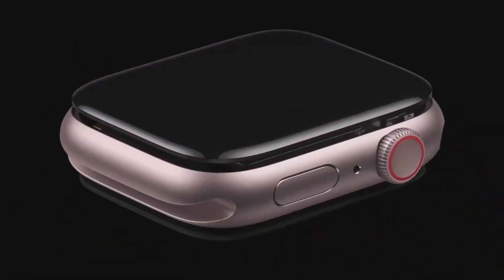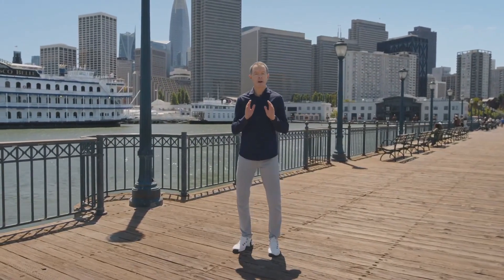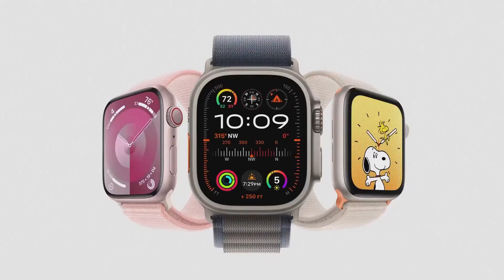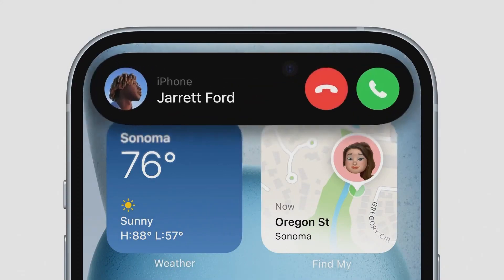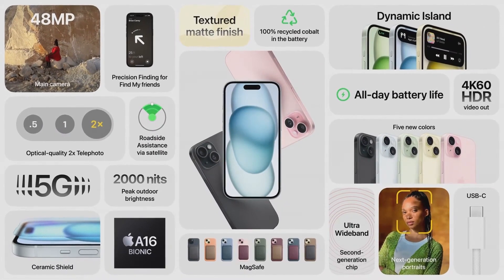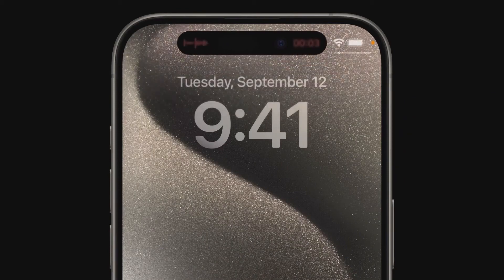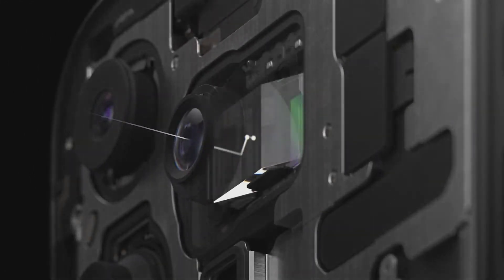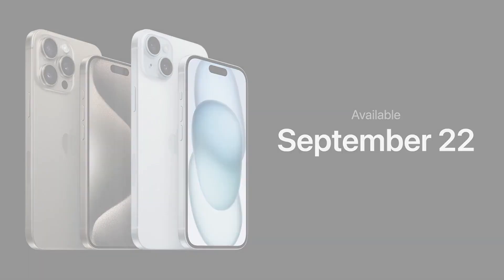Apple iphone 15 Pro Max | Apple Event in 11 Minutes | 2023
Apple iphone 15 Pro Max | Apple Event in 11 Minitues | 2023

0:00 Intro
0:08 Apple Watch Series 9
1:26 Apple Watch Double Tap
2:17 Apple Watch S9 SiP
2:55 Apple Watch Ultra 2
4:10 Apple Watch SE
4:26 Apple Watch Prices and Availability
4:43 iPhone 15
5:57 iPhone 15 USB-C
7:00 iPhone 15 Prices and Availability
7:13 iPhone 15 Pro Titanium
10:56 iPhone 15 Pro Prices and Availability

At Apple's Wonderlust event, the company revealed all-new products, including the iPhone 15, iPhone 15 Plus, iPhone 15 Pro, iPhone 15 Pro Max, Apple Watch Series 9 and Apple Watch Ultra 2. See all the products recapped in our 11-minute supercut.

📱 Get ready for the ultimate Apple experience! Join us for an exhilarating recap of the Apple Event in just 11 minutes and discover the highly-anticipated Apple iPhone 15 Pro Max, unveiled in 2023. 🍏

In this concise video, we've condensed the key moments, features, and highlights of the event, giving you a fast and comprehensive overview of Apple's latest innovations. From groundbreaking technology to stunning design, it's all here in a bite-sized package. 🌟

iPhone 15 event: all the news on Apple’s new phones

While the iPhone 15 was undoubtedly the focus of Apple’s September 12th event, we also saw new AirPods Pro (second-generation) earbuds with a USB-C case plus two new updates to its watch line with the Apple Watch Series 9 and Apple Watch Ultra 2 with new processors inside.

The iPhone 15 lineup’s most significant addition is a new USB-C port, while each model also comes with the Dynamic Island. The iPhone 15 Pro and iPhone 15 Pro Max added an Action Button that replaces the mute toggle to go with new titanium bodies, ultra-thin bezels, and a higher starting price.

Apple also announced the new iOS 17 software update will be released on Monday, September 18th, and macOS Sonoma is coming on September 26th. New “FineWoven” accessories replaced the old leather cases, and its Emergency SOS via satellite feature can now cover car problems, too, thanks to a new partnership with AAA.

iphone 15
apple event
apple watch
apple watch 2023
new apple watch
2023
14 pro max
iphone 14 pro max long term review
iphone 14 pro max 6 months later
s23 ultra vs iphone 14 pro max
iphone 14 pro max long term